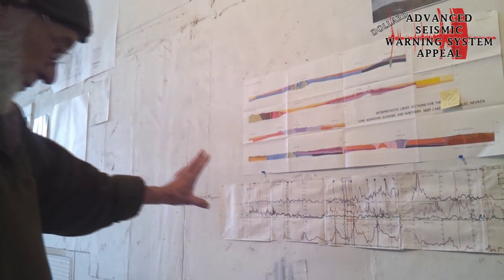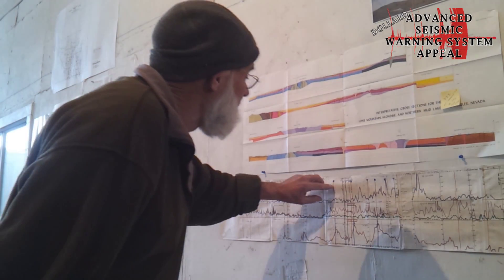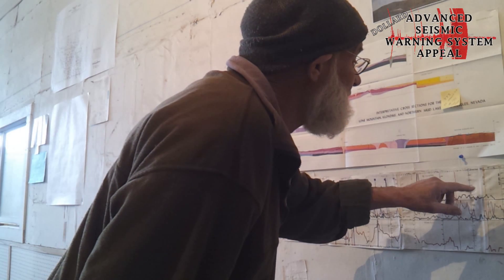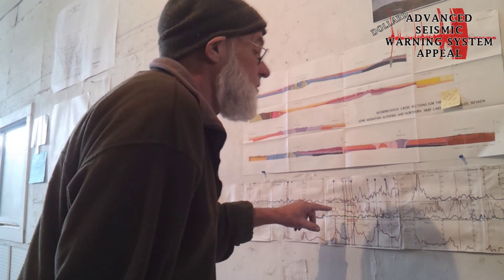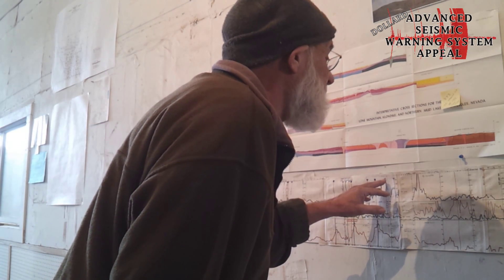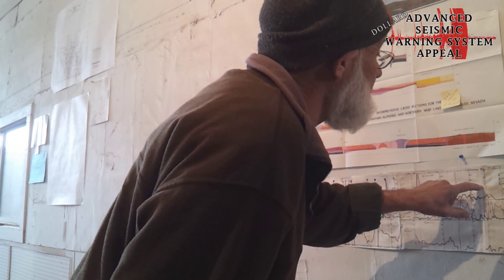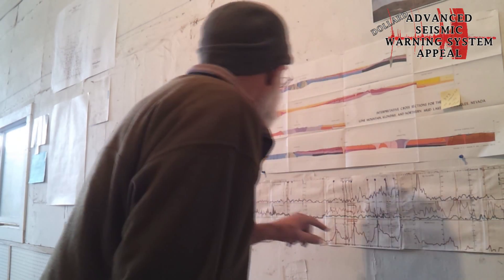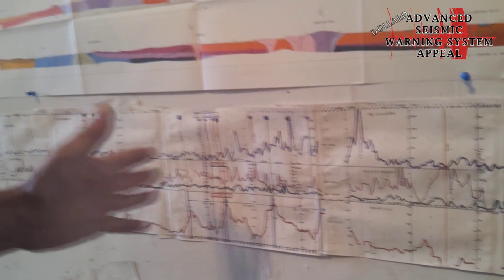ERIC DOLLARD - Detecting Earthquakes - EP 5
In this video Eric Dollard, scientist and engineer, discusses the earthquakes that were detected by the Advanced Seismic Warning System apparatus at his previous Landers station and uses graph recordings taken from instrumentation back then to illustrate the terminology of the waveforms and how their relationships connected together.

Eric also talks about the activity the antenna picked up from the ionospheric reflection out of the earth in mexico, and how the readings went off the scale right during the earthquake interval just like in the Japan quake. Eric says how the signals were so intense at Japan, that they made it all the way to Landers in America and were received by his electrostatic detection apparatus. Showing that the technology has more than great promise, as it is not theoretical, it is a working system. By getting us up to $25,000 it should  allow EPD Laboratories to make it all possible, and  by getting us up to $60,000 it will give a permanent operating facility and ensure the future of the 501(c) 3 registered and verified non profit company EPD Laboratories.

In the video Eric finally discusses time frames and that nominally the project will take about a year to make fully operational, but with the help of local government and the telephone companies providing material, Eric says that this system will then be able to act as a fully working demonstration system for the Advanced Seismic Warning System.

It is Eric's hope that other people will benefit from his technology being available to the wider world and that it can be developed into widespread use to regions where people really need it most.